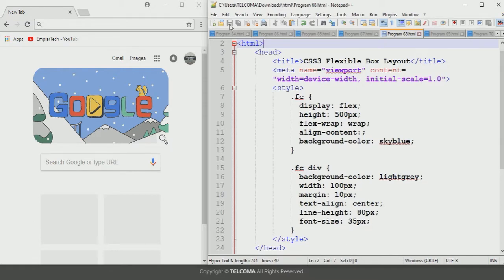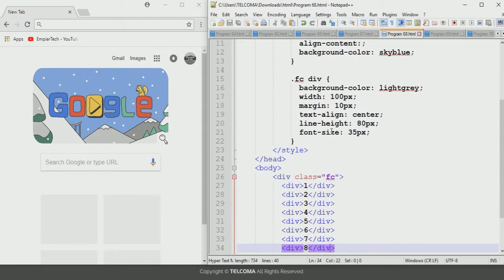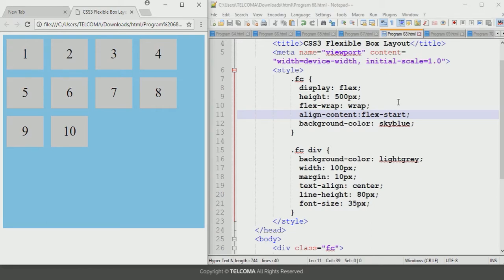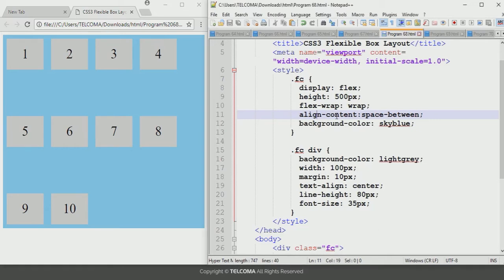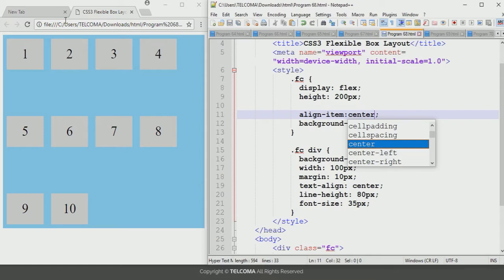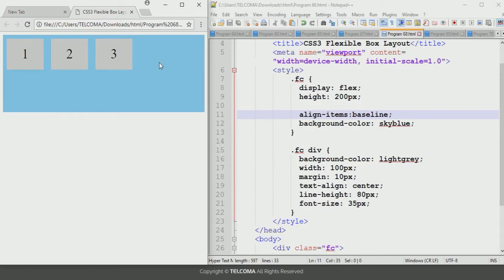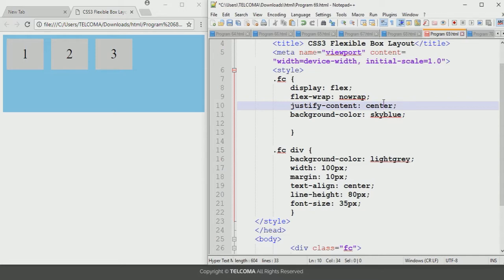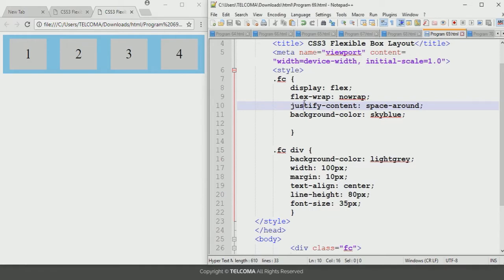7.10 CSS3 Flexible Page Layout 2